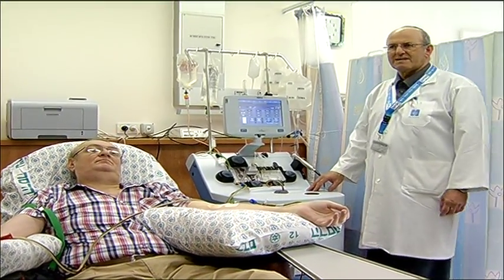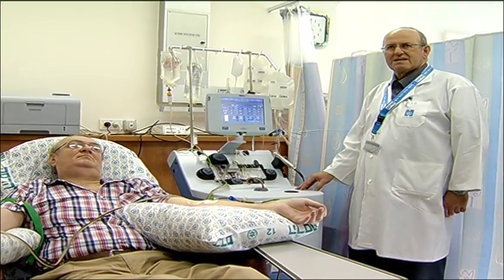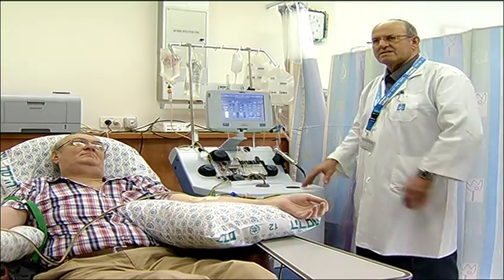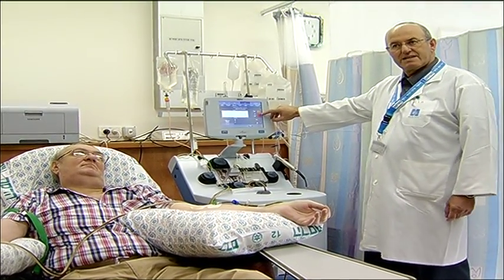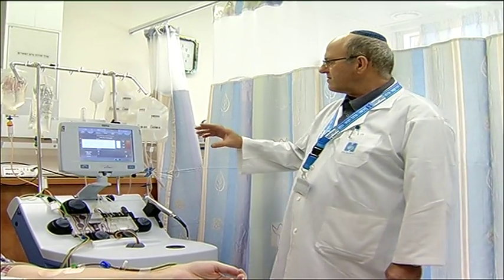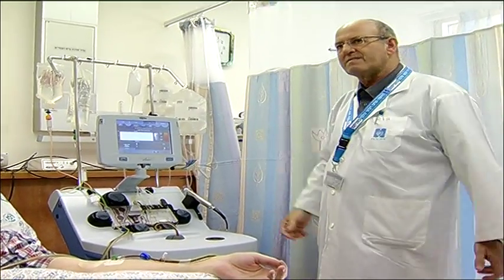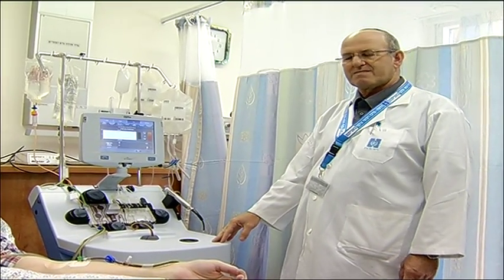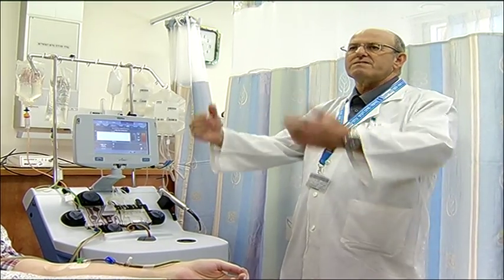romanian pacient with leucemia getting healthy at Hadassah Medical Centre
reportaje for romanian national television